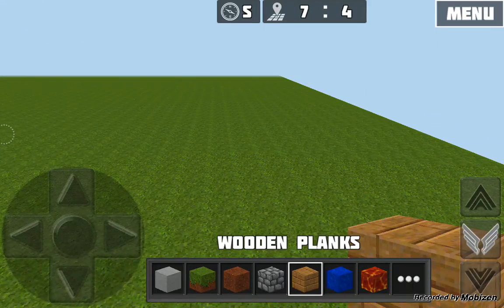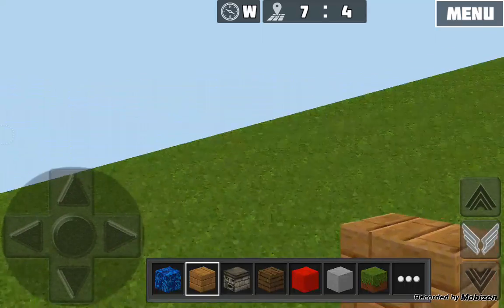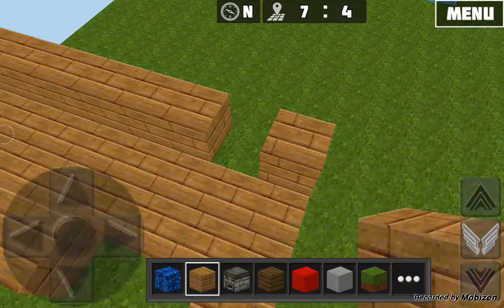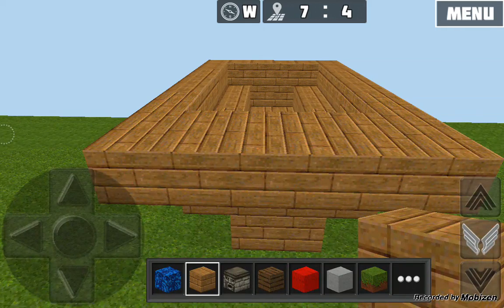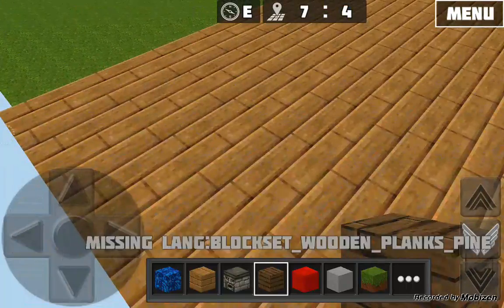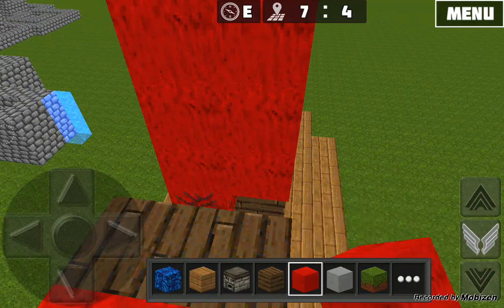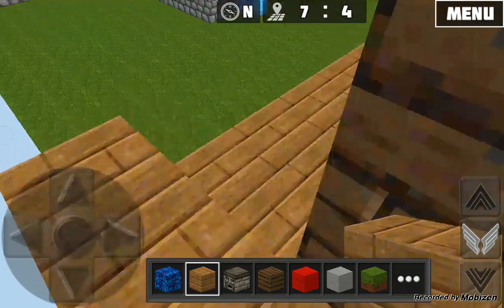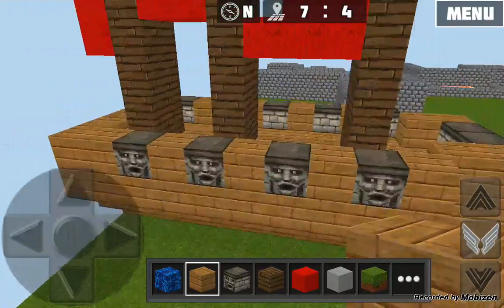Worldcraft boat build